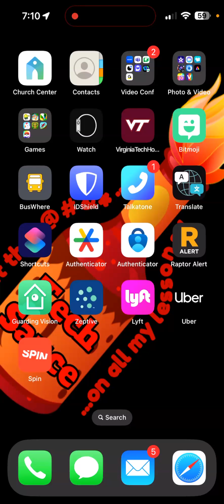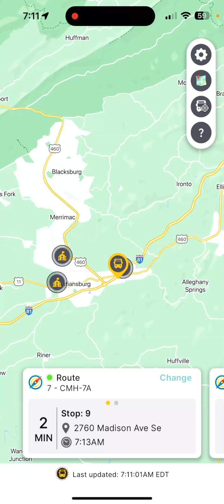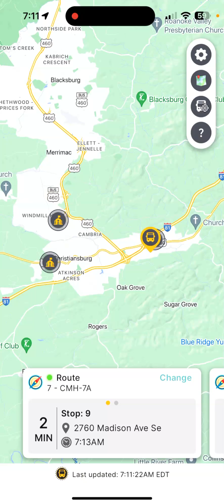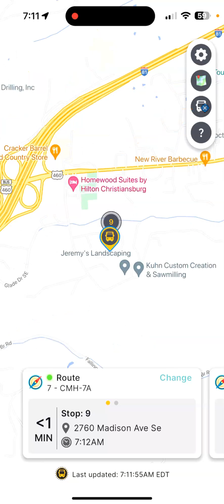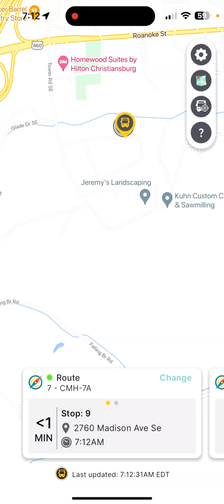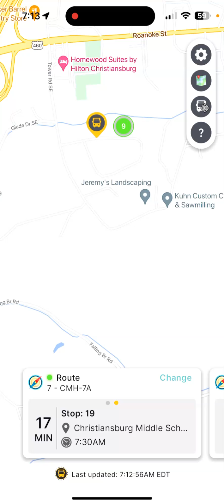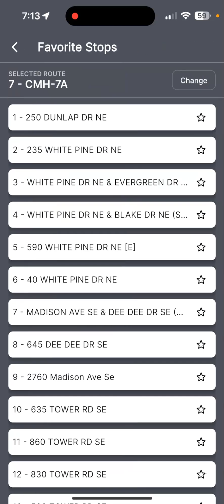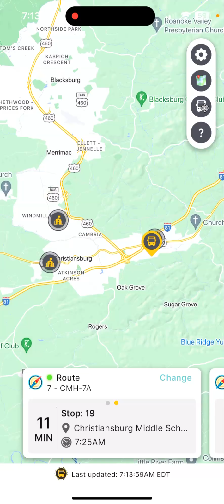Using the BusWhere App